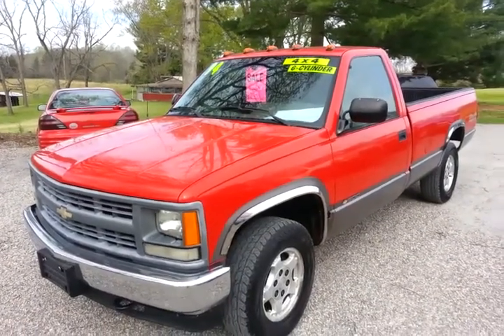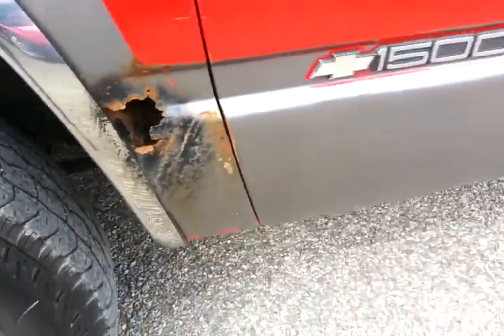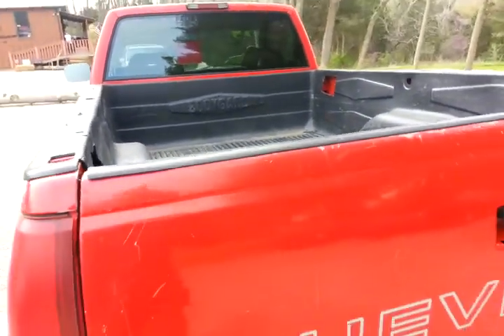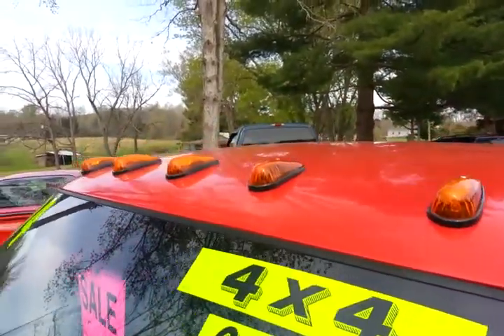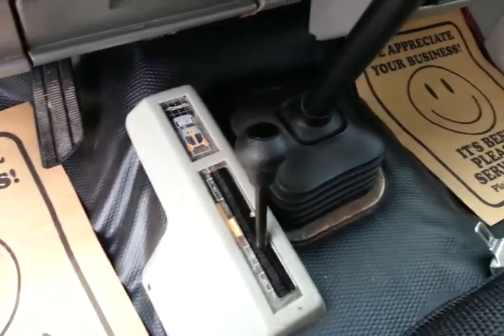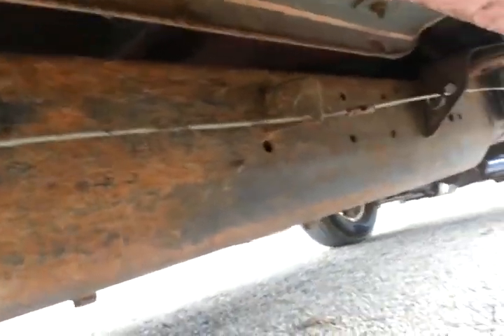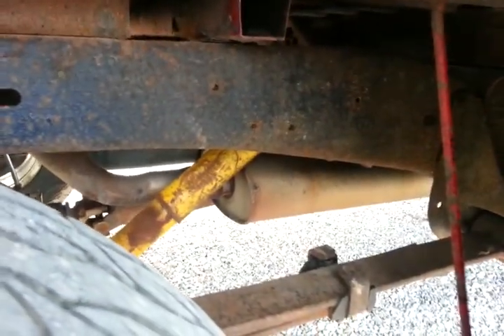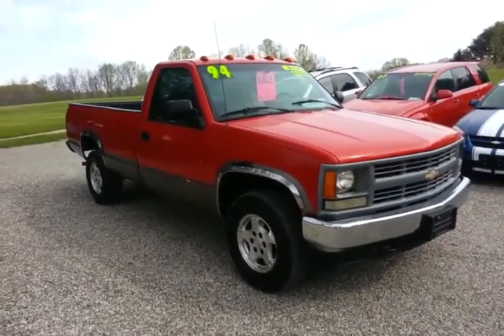1994 Chevrolet Silverado #10137